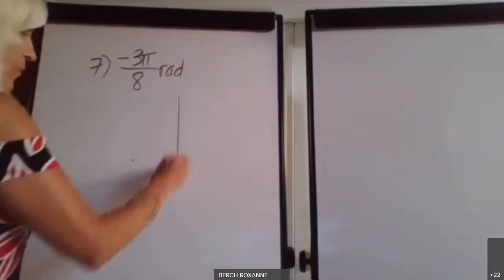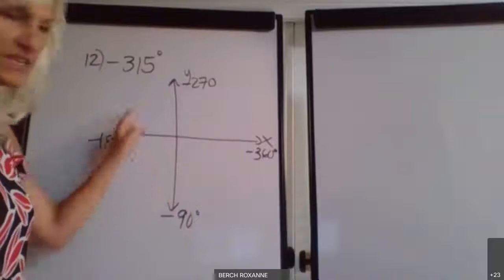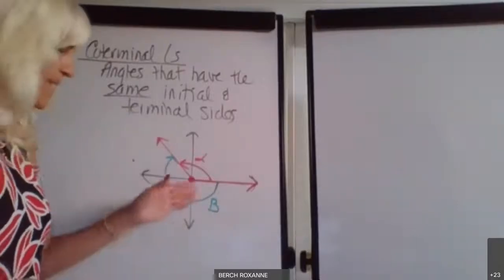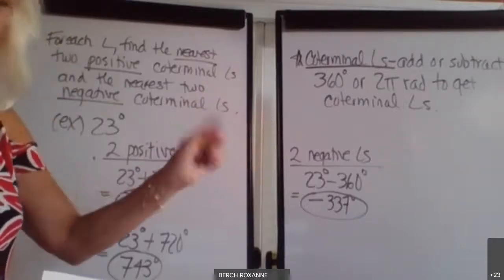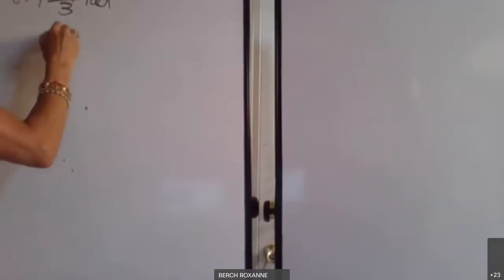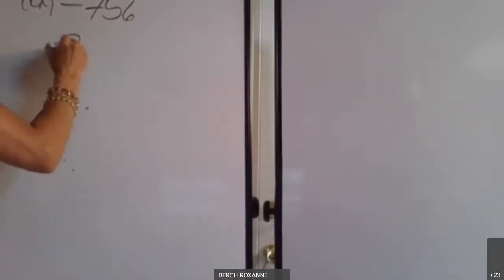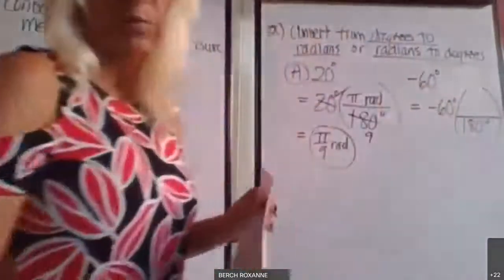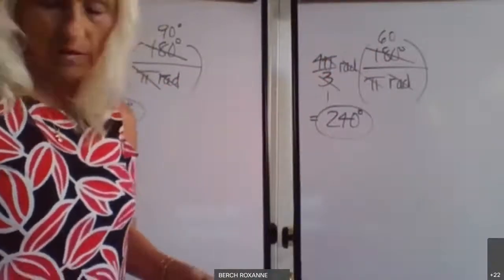H Algebra 2: Lesson 17.1 (part 3)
We looked at coterminal angles and converting between degree measure and radian measure.